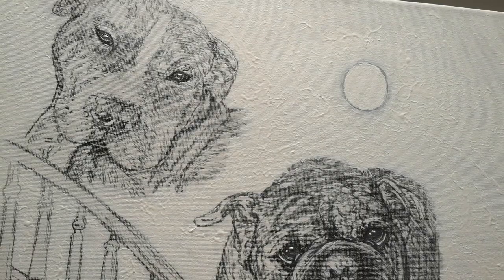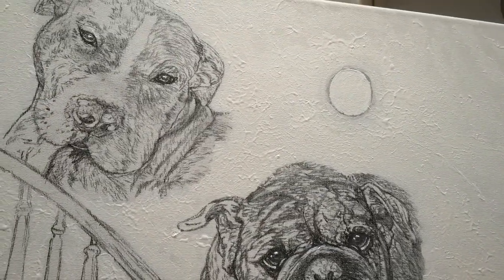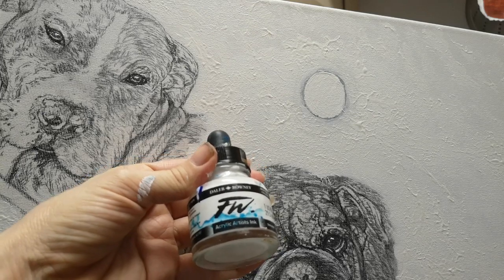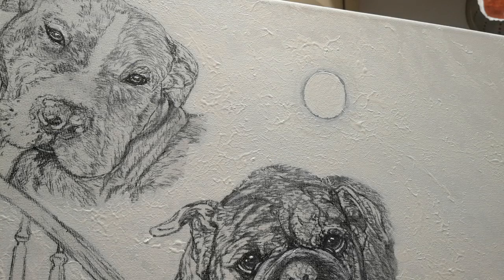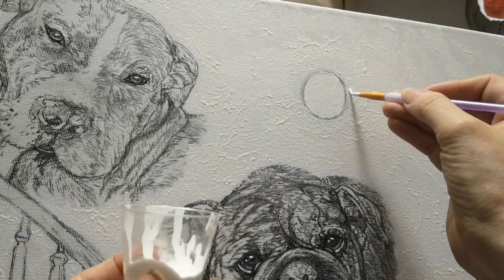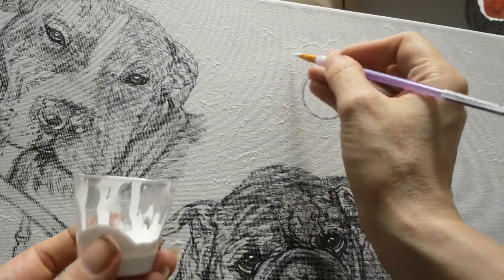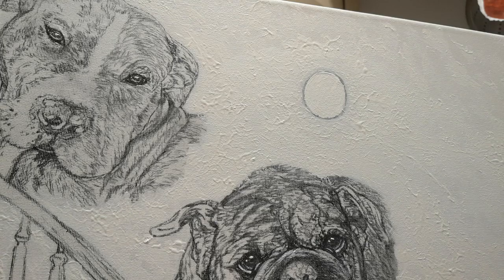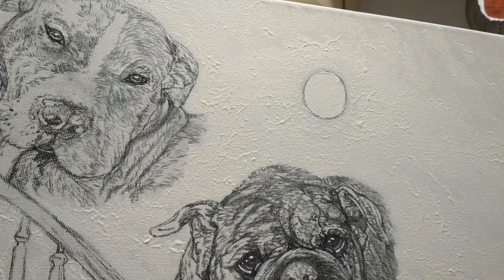STUDIOLIFE--3D MOON PAINTING (Dana's Babies)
Showing you how I separate the moon from the sky in the next special effects process on this commission